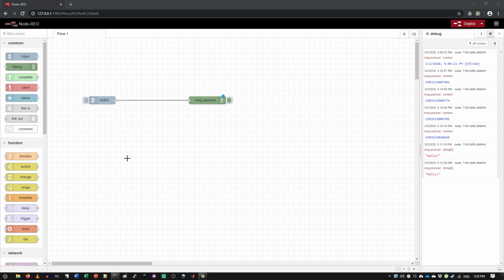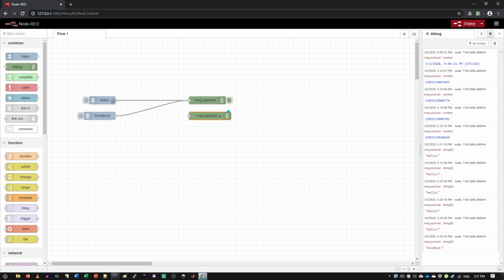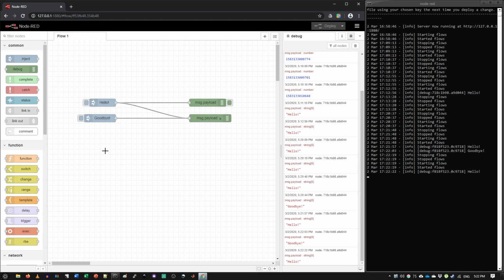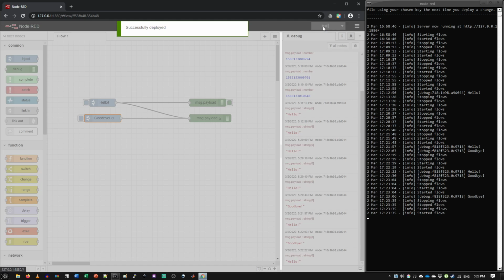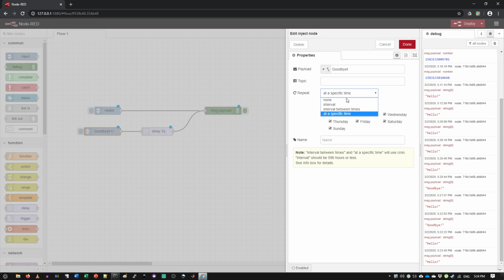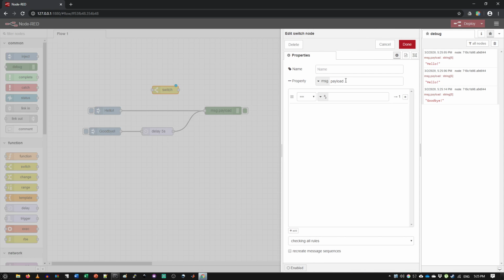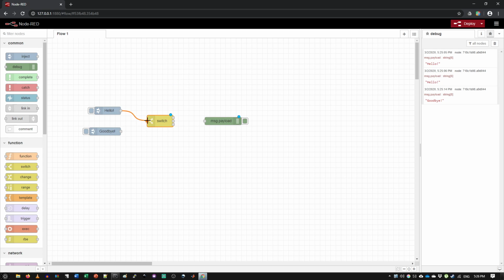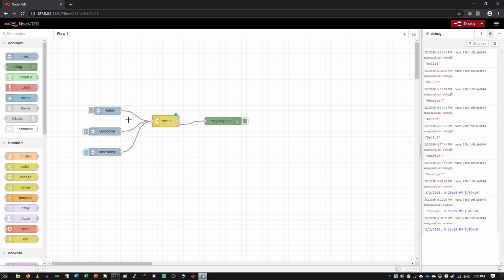03 - Basic Functions